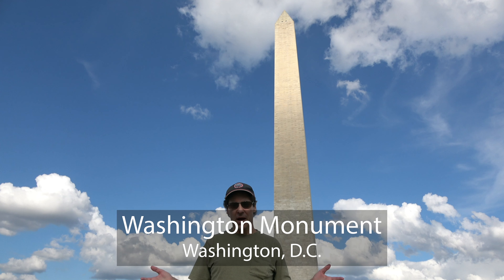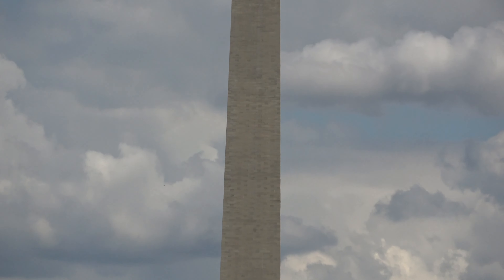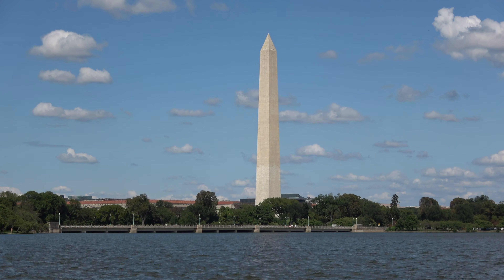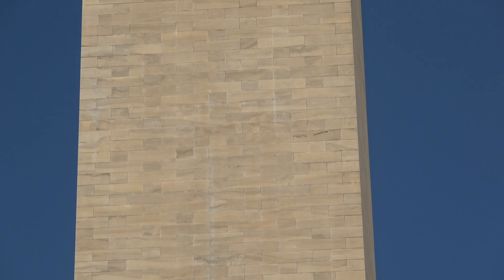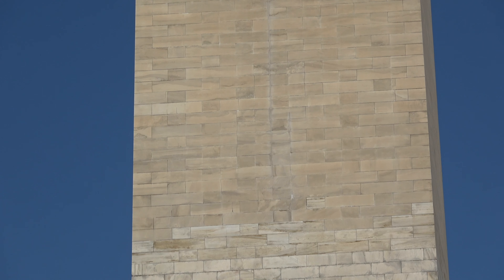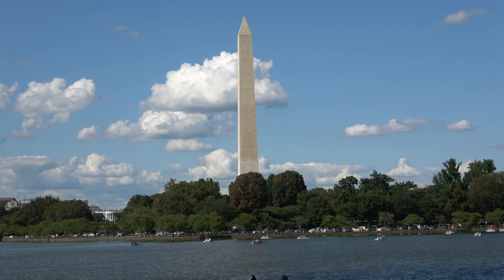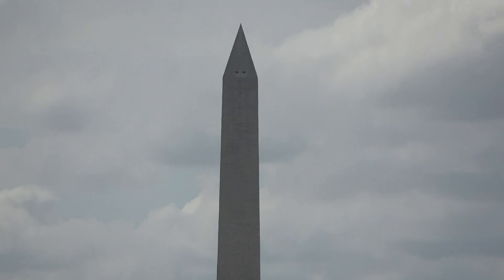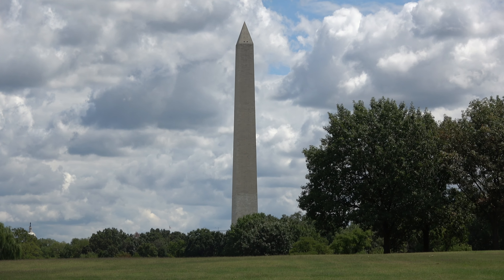WASHINGTON MONUMENT FROM SIX DIFFERENT VANTAGE POINTS! (4K)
The Washington Monument in Washington, D.C., is the most recognizable landmark in the nation's capital, and it was once the tallest structure in the world. You're going to hear about the interesting history of the monument, including the reason why there is a distinct and noticeable difference in the building material that was used at the 150-foot mark of the memorial. You're also going to see the Washington Monument from six different vantage points!